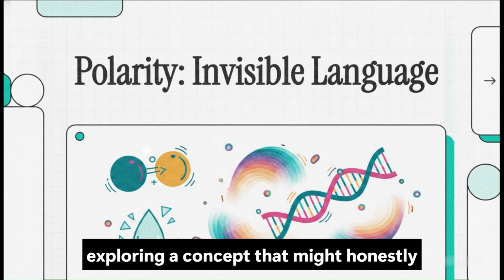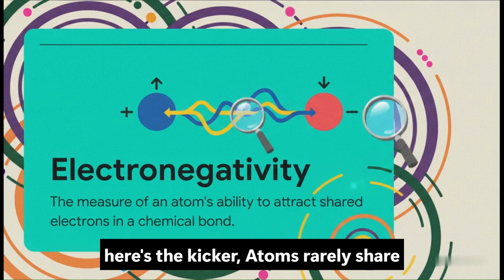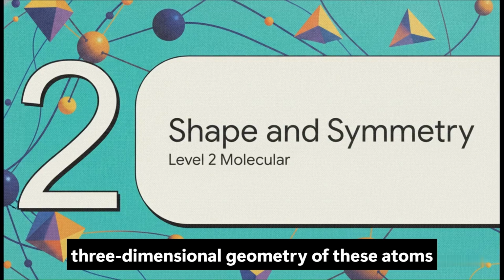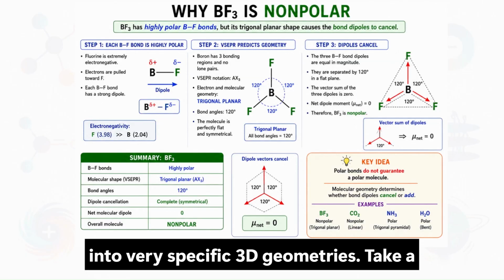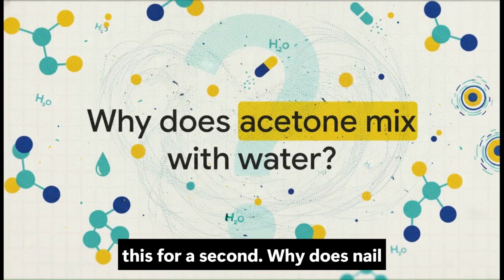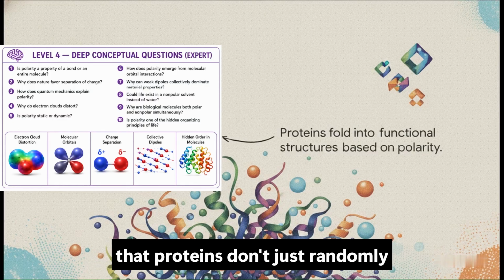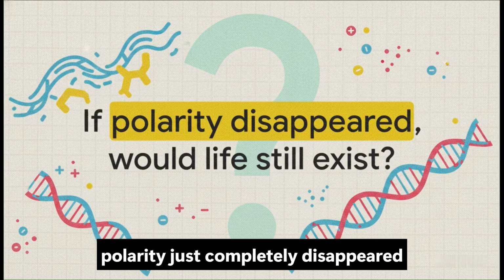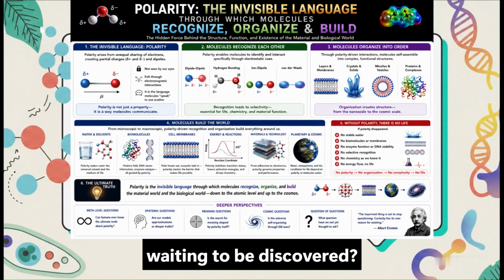Polarity: The Invisible Language Through Which Molecules Recognize, Organize, and Build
What if one of the most important principles in chemistry is also one of the most invisible?
In this video, we explore molecular polarity—the hidden language that allows molecules to recognize one another, organize into complex structures, and ultimately build the physical and biological world around us.
From the fundamentals of electronegativity and dipole moments to molecular geometry, intermolecular forces, protein folding, DNA stability, and deep conceptual questions about life itself, this journey reveals how tiny differences in electron distribution shape everything we experience.
 In this video, you'll discover:
• What polarity really means in chemistry
• How electronegativity creates bond polarity
• Why molecular shape determines whether dipoles cancel or add
• The role of VSEPR theory in predicting molecular polarity
• Why water is the universal solvent
• How polarity influences boiling points and intermolecular forces
• Why acetone mixes with water but oils do not
• How cell membranes, proteins, and DNA depend on polarity
• Why life itself relies on countless weak collective dipole interactions
• Whether polarity is ultimately an emergent consequence of electromagnetism
Polarity is not merely unequal electron sharing; it is the invisible language through which molecules recognize, organize, and build the physical and biological world.